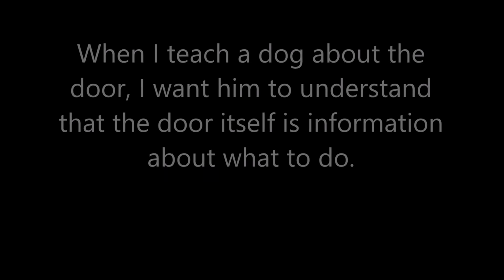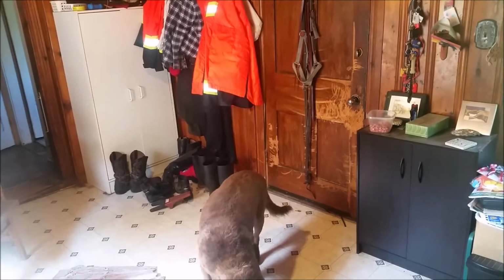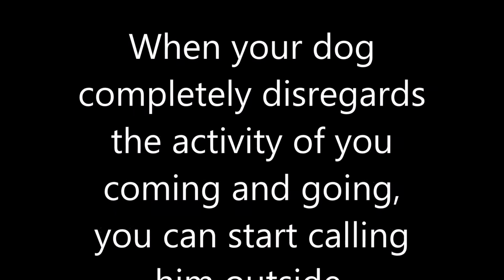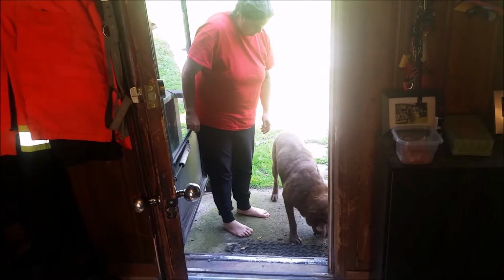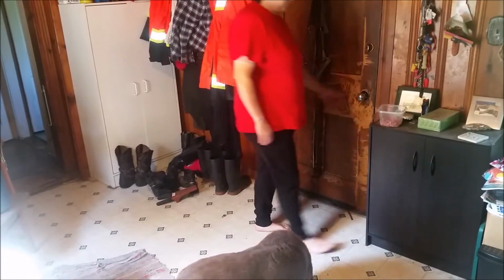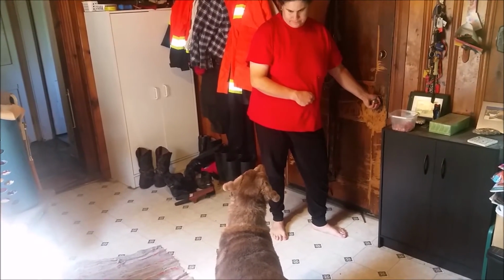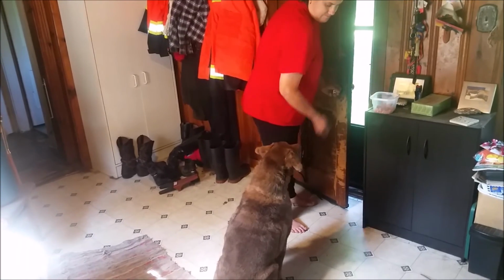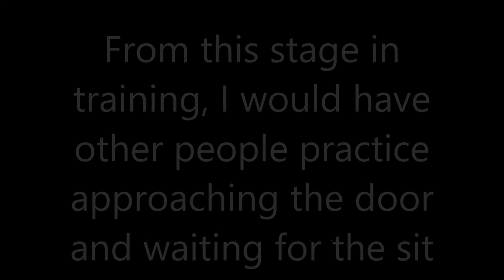Door Manners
When I teach door manners to a dog I want to keep in mind worst case scenarios.  What might a worst case look like?  How about a robber breaking down my door and my dog bolting out?  What if instead of teaching my dog to check in with me, or sitting if I tell him to, or maybe sitting before he went through the door, I used the door as a cue to the dog to tell him to sit and stay.  Worst case scenario, when the robber left, my dog would be safely in my house waiting to be invited out.  Don't teach your dog to sit at the door when YOU tell him.  Teach him to sit at the door because someone opened it!